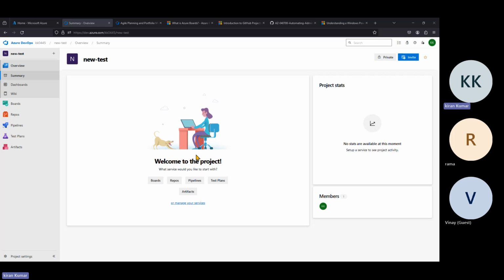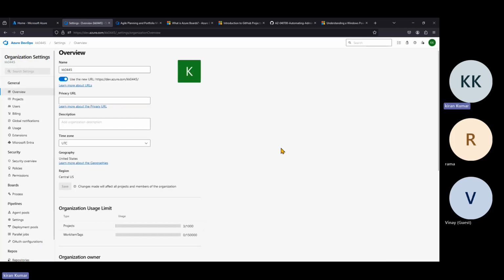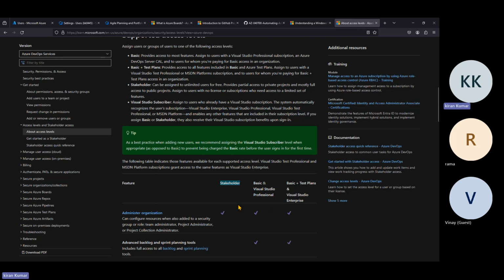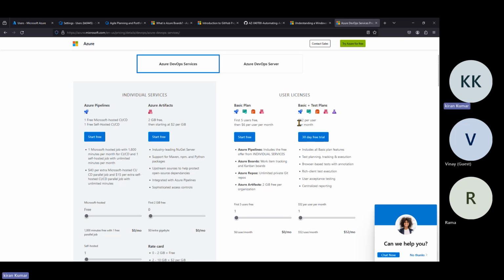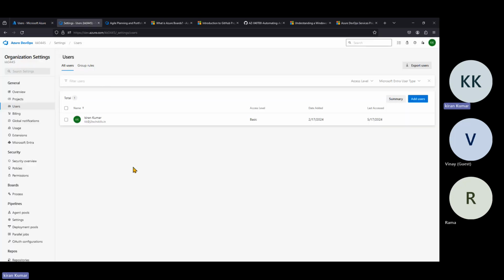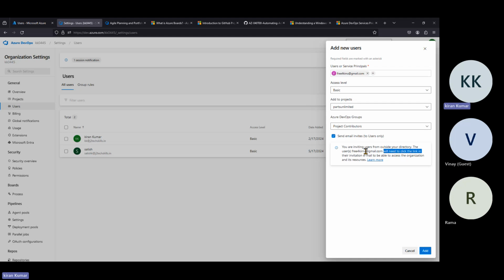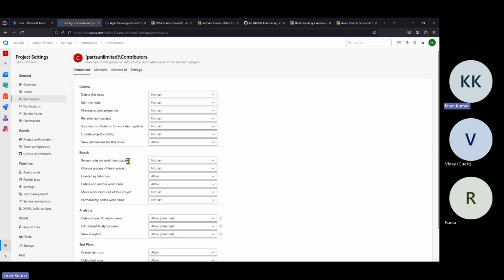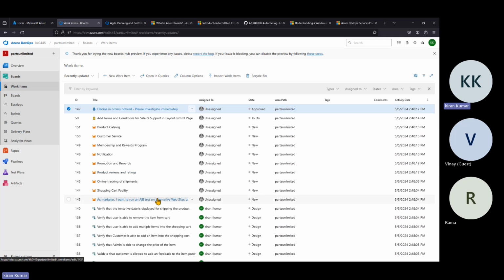Azure DevOps Session -3